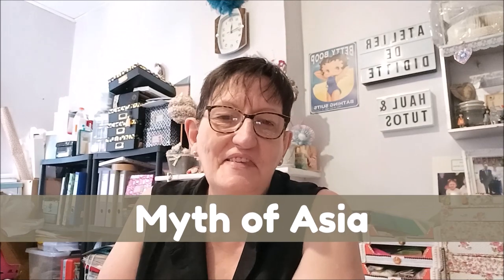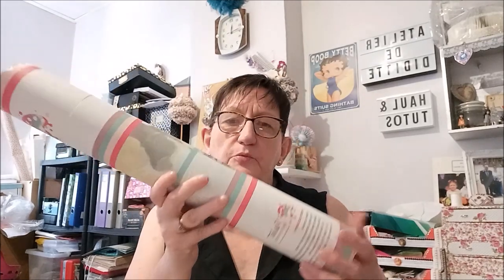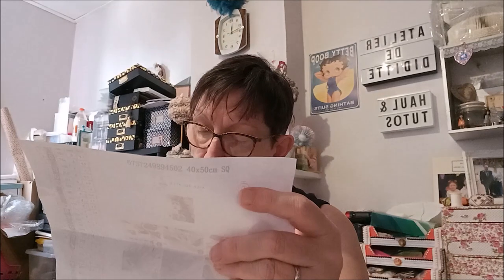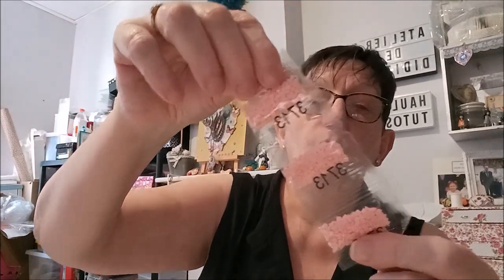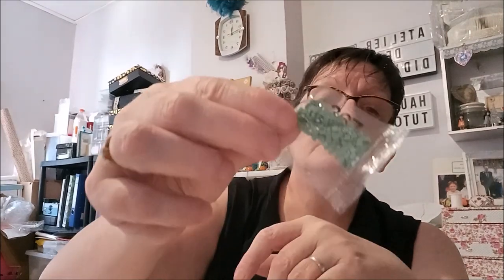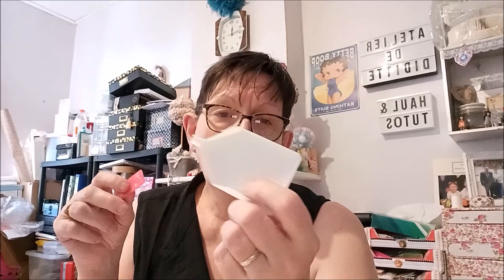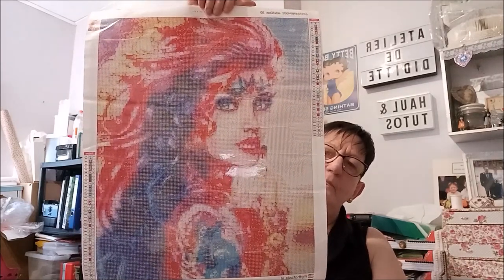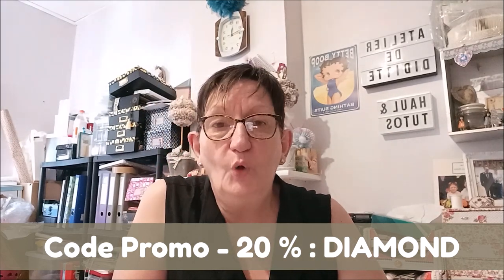UNBOXING DIAMOND PAINTING de la boutique MYTH OF ASIA